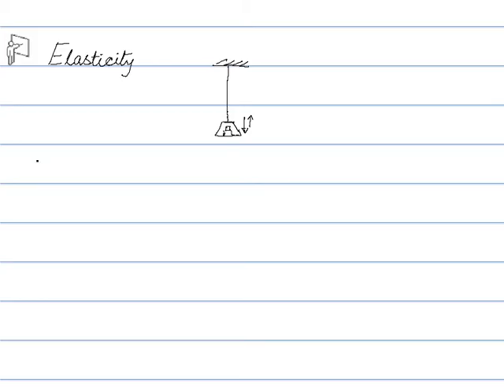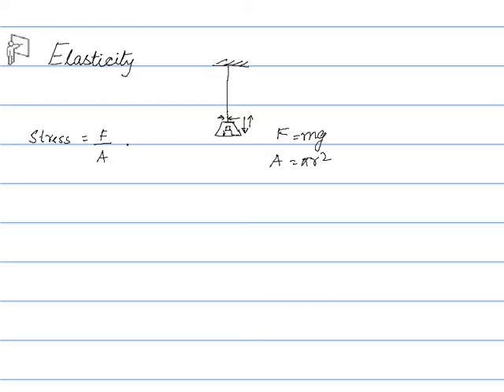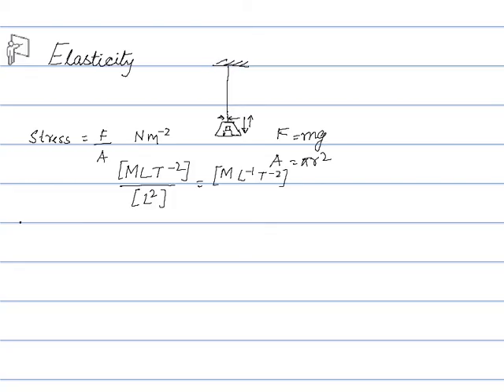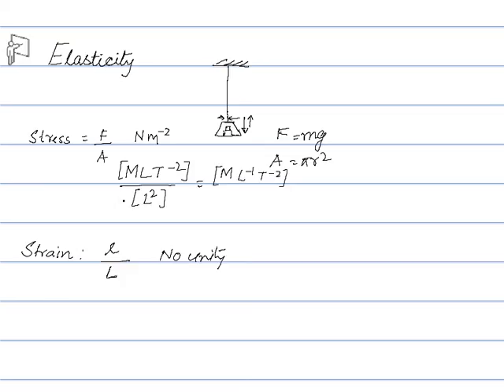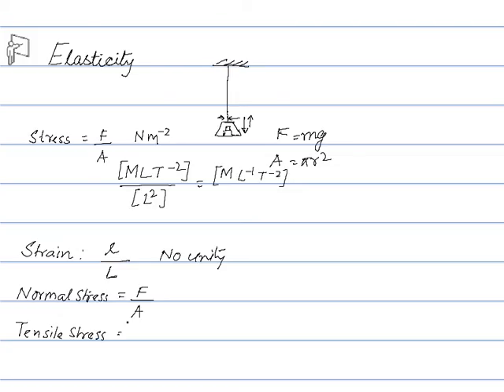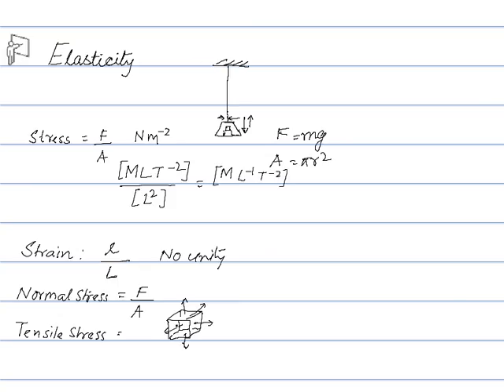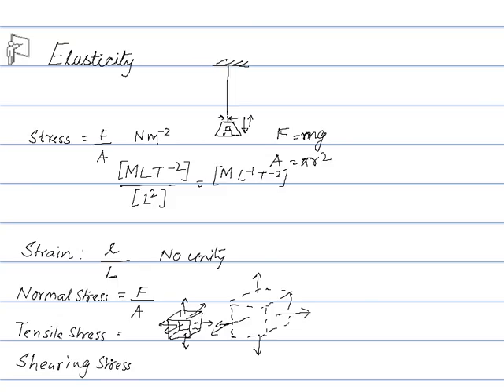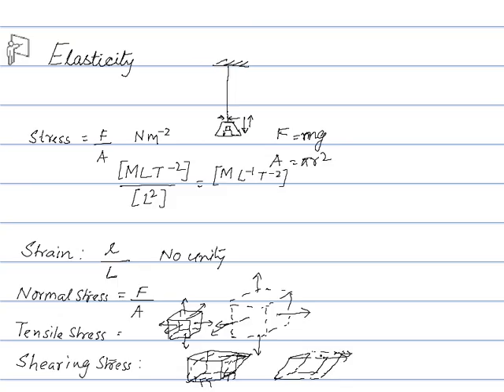Elasticity-Part-1.avi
Elasticity Part -1